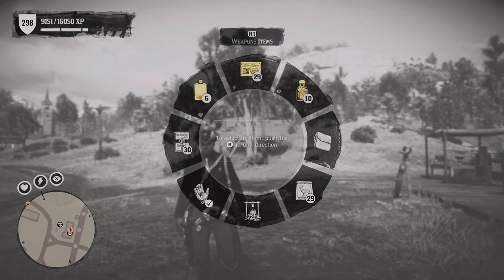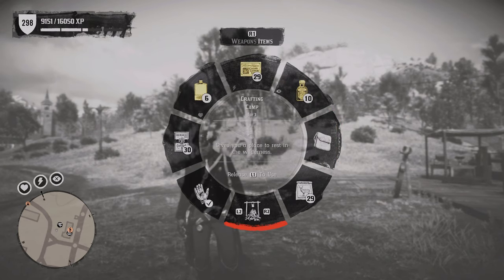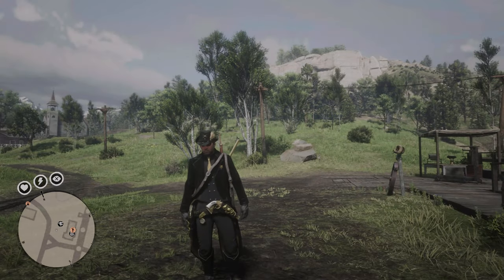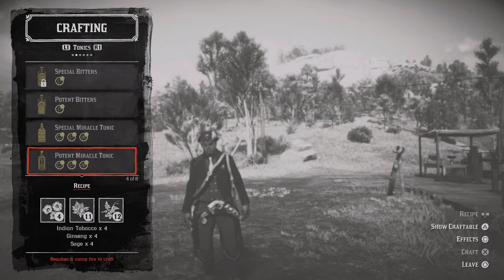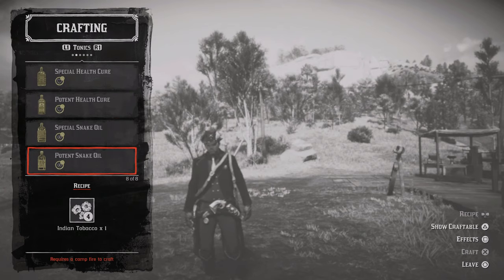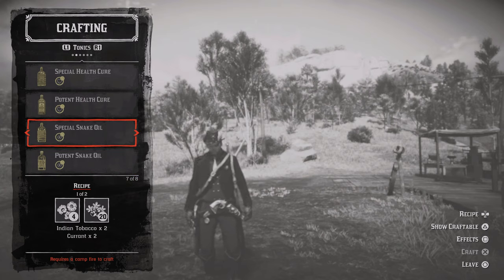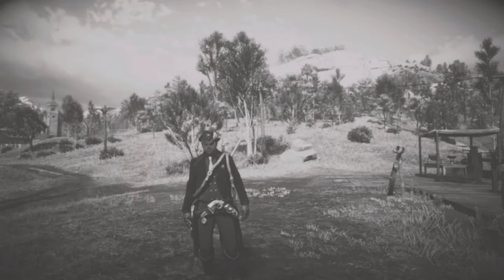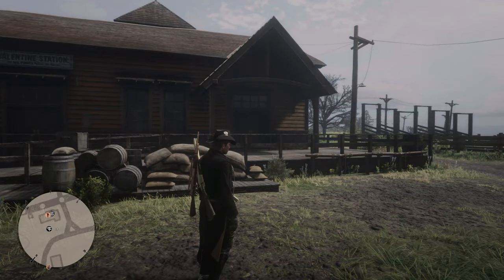Indian Tobacco Location (Best Spot!!!) | deadPik4chU's Red Dead Online Tips and Tricks!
In this video I show the best location for finding Indian Tobacco in order to craft Potent and Special Snake Oil Tonics for your dead eye in Red Dead Online! I hope you all enjoy!!!

Live Streaming of Gameplay for PS4 titles from 3AM to 9AM PST Mon-Fri and Unscheduled Weekends!!! Currently playing DEATH STRANDING and Red Dead Redemption 2!!!